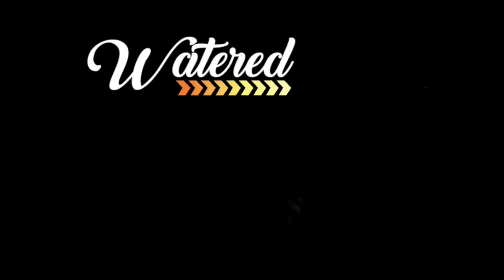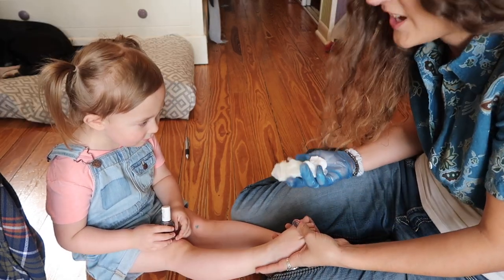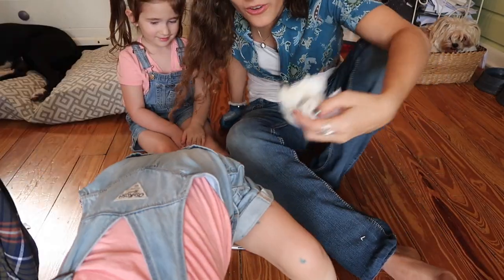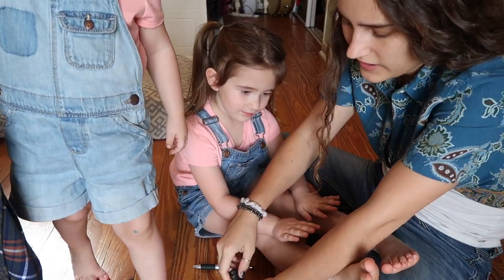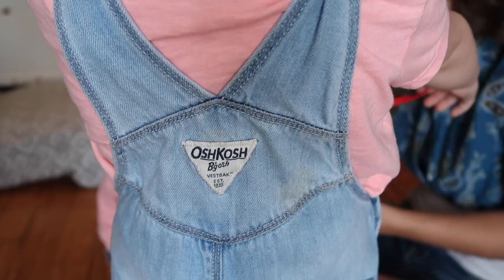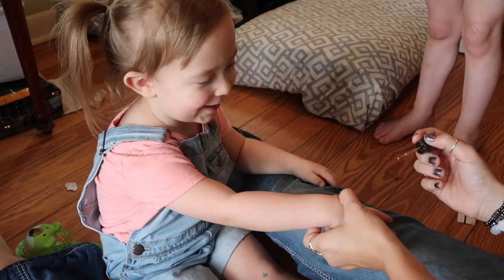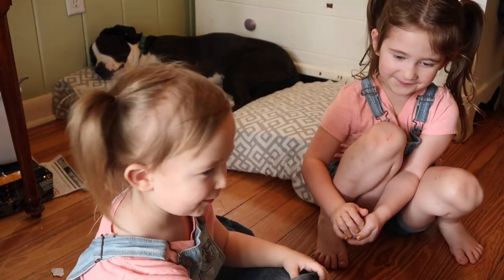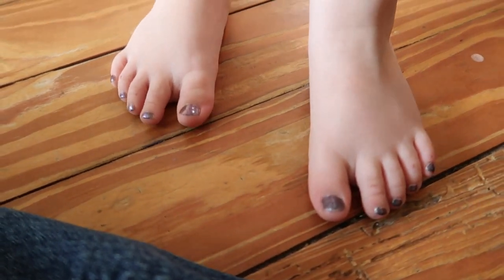Painting my nieces' nails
Here is another adorable video filmed a few months ago with these two sweethearts I'm blessed enough to call my nieces.

Happy Tribe Tuesday!

DUDE! I CAN SING!